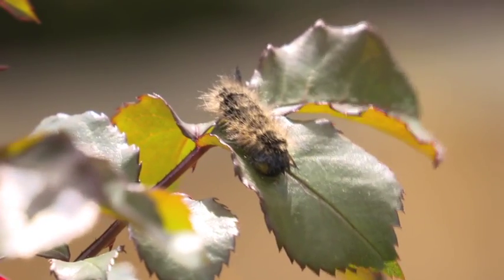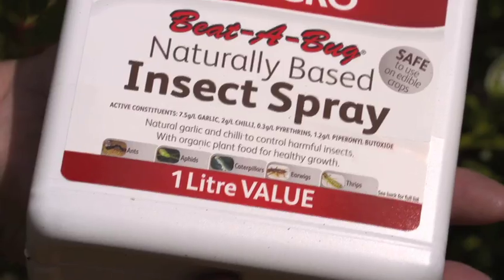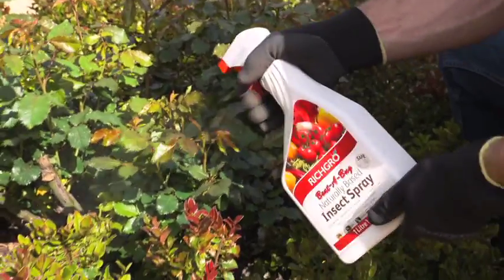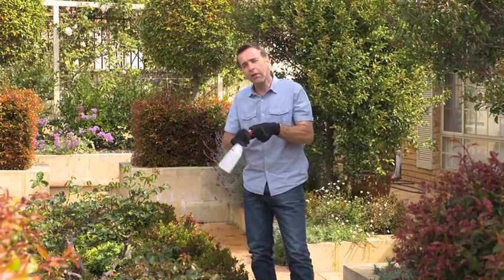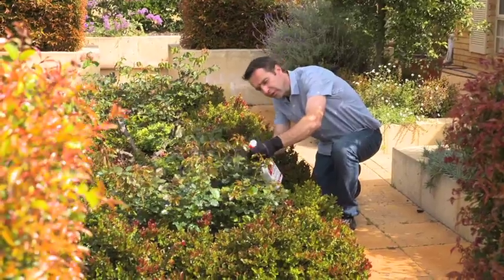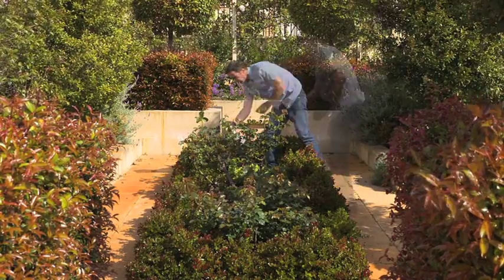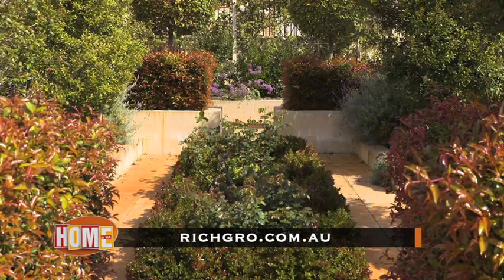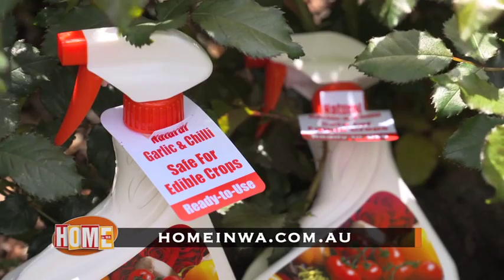RICHGRO Betta Bug 565 19th November 2016